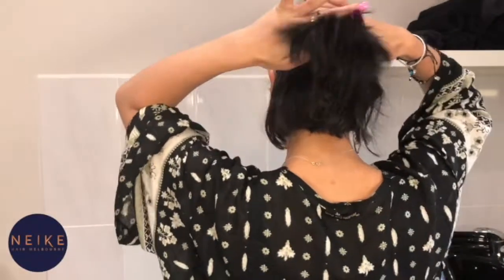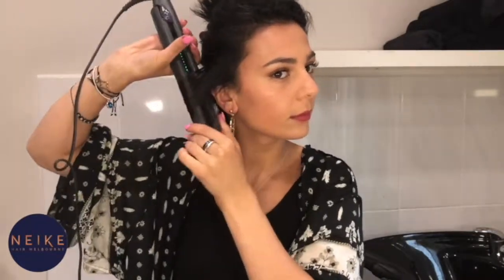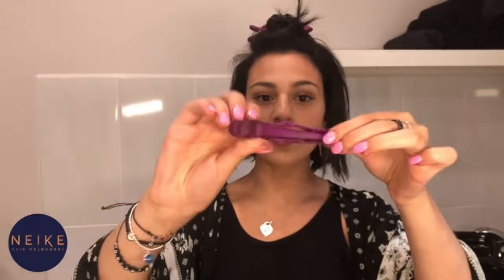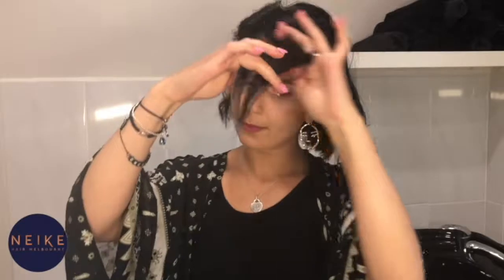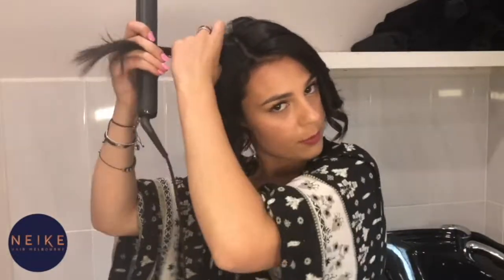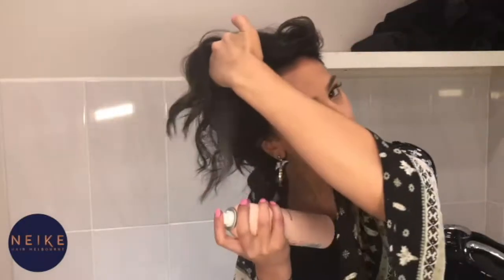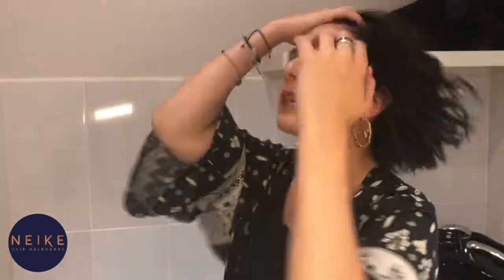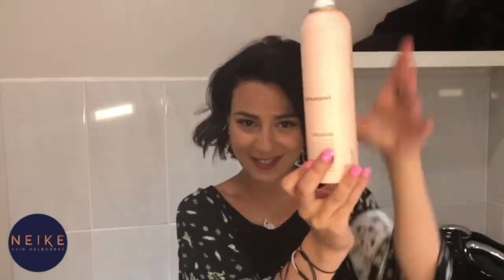Textured Waves & KM Doo.Over Review || Neike Hair Melbourne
Do you have something in particular you would LOVE to see?

TOOLS USED:
Cloud 9 original iron.

PRODUCTS USED:
DOO. Over by Kevin Murphy.